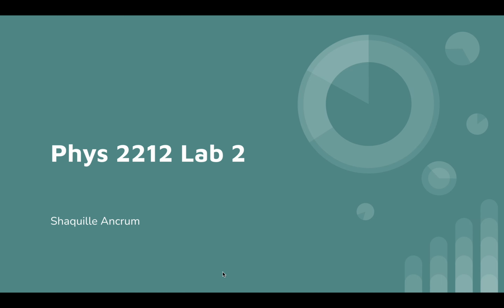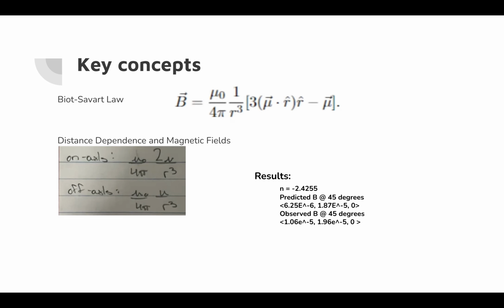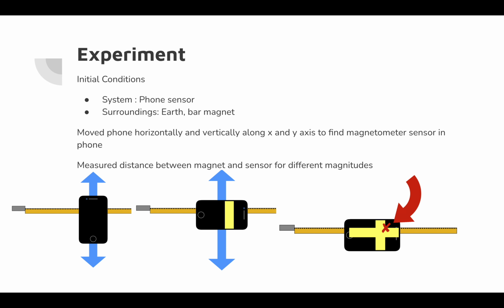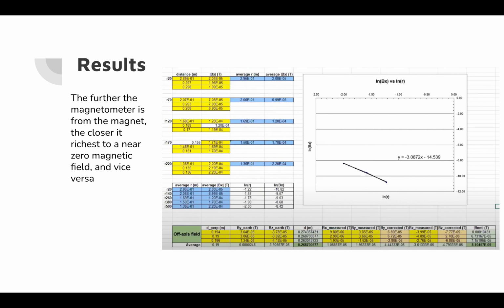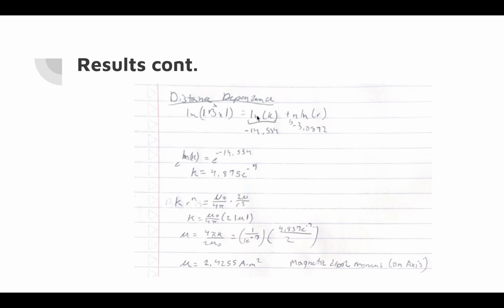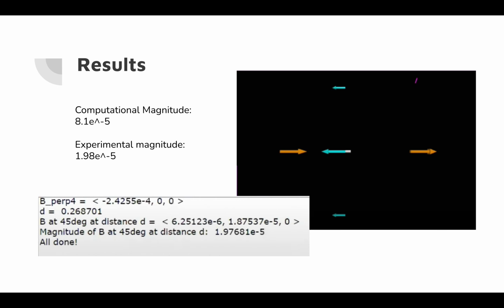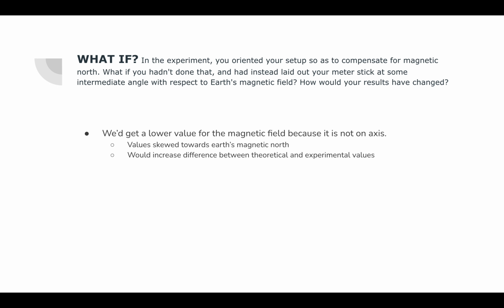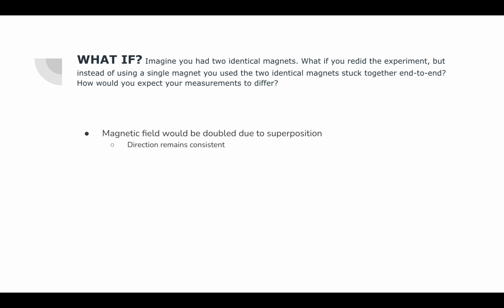Phys 2212 Lab 2